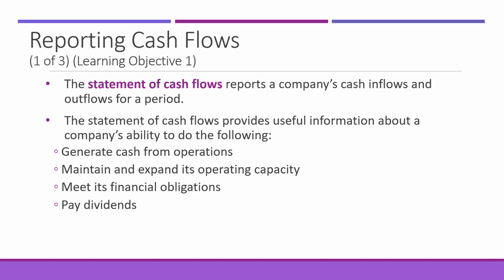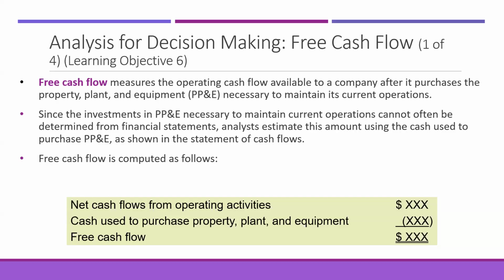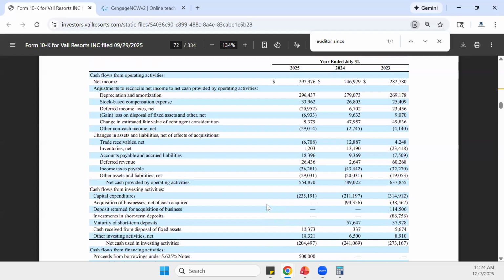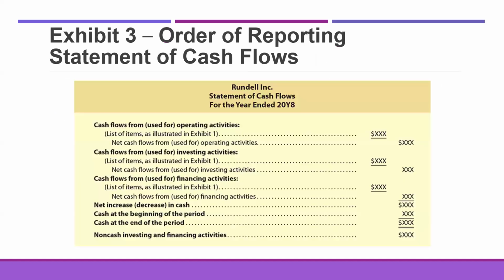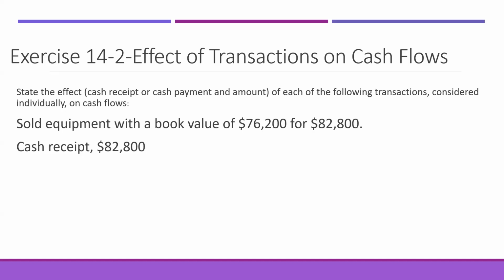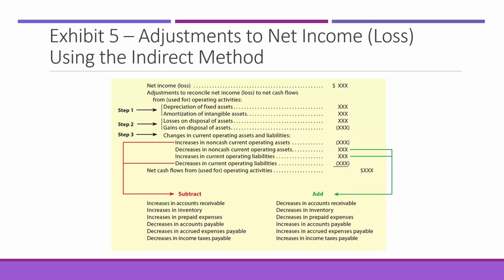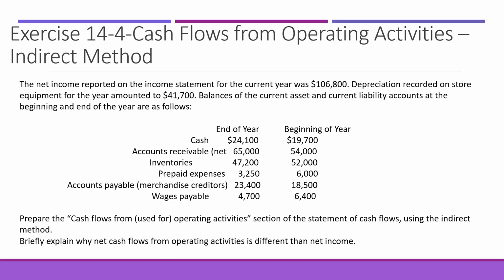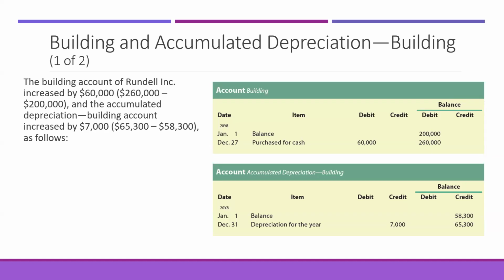Financial Accounting Cengage Ch 14 Pt.1 - Statement of Cash Flows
This video walks through the full framework of the Statement of Cash Flows, using Vail Resorts as a real-world example to bring the concepts to life. We begin by breaking down the three major cash flow categories—operating, investing, and financing activities—and explaining what types of transactions belong in each section and why they matter for understanding a company’s financial health.

From there, the lesson demonstrates how to prepare the operating activities section using the indirect method, starting with net income and adjusting for non-cash items and changes in working capital. We also outline how to build the investing and financing sections step-by-step and then combine all three to create a complete Statement of Cash Flows.

Throughout the video, we use Vail Resorts’ cash flows and free cash flow to illustrate how analysts interpret liquidity, reinvestment needs, and long-term financial strategy in the real world.

The lesson concludes with an overview of free cash flow, why it’s an important performance measure, and how to calculate it. Finally, we summarize the appendix topics, including how to prepare the statement using a spreadsheet and how the presentation changes under the direct method.

This video ties together the entire cash-flow framework—what it is, how to prepare it, and how to use it to evaluate a company’s financial strength.